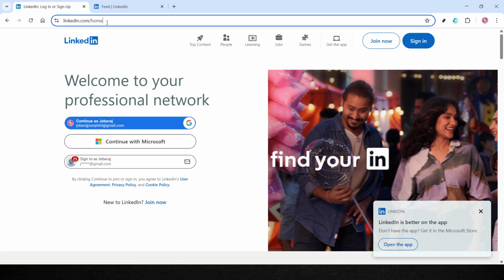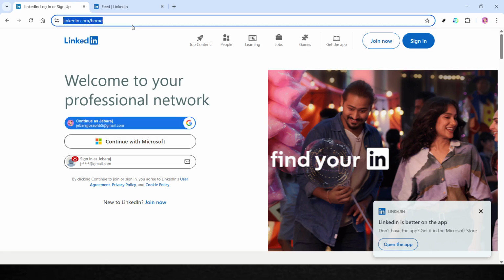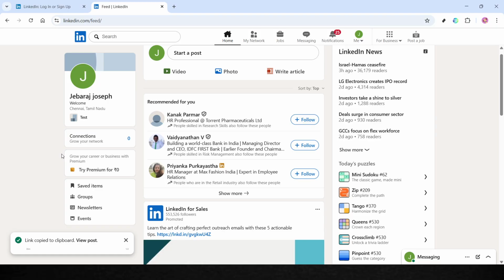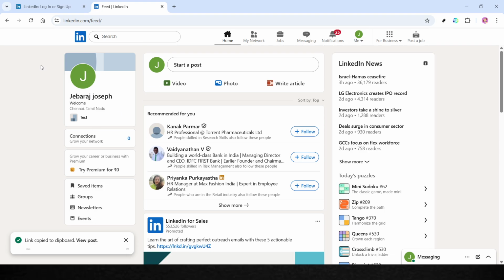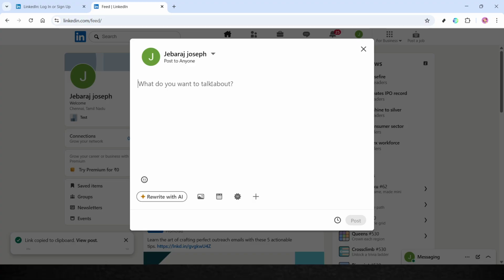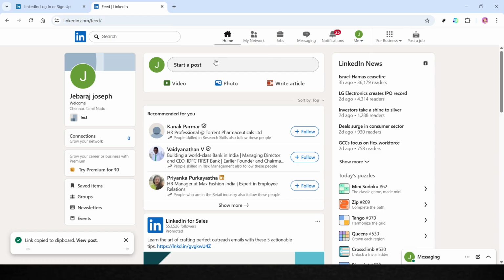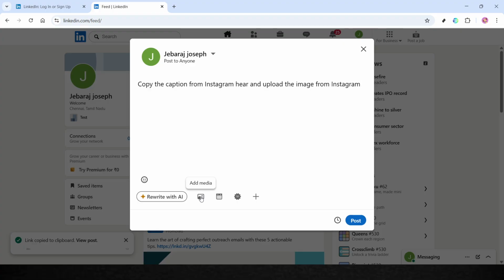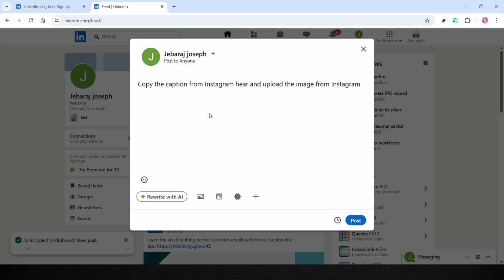How to Publish Instagram Posts to LinkedIn 2025 (Step By Step)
Learn How to Publish Instagram Posts to LinkedIn 2025 (Step By Step)

In This Video, We'll Show You 👇
Instagram To Linkedin Post
Share Instagram Posts On Linkedin
Cross Post Instagram To Linkedin
Auto Post Instagram To Linkedin
Link Instagram To Linkedin
Instagram Linkedin Integration
Post Instagram Content To Linkedin
Sync Instagram With Linkedin
Linkedin Instagram Automation
Publish Instagram To Linkedin
Instagram Linkedin Strategy
Social Media Cross Posting
Instagram Marketing
Linkedin Marketing
Social Media Tips
Content Sharing